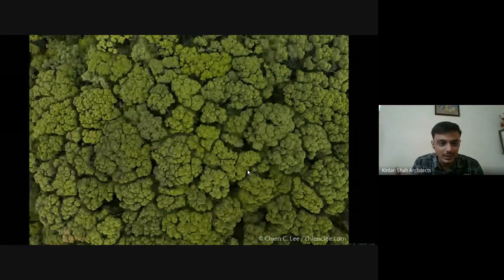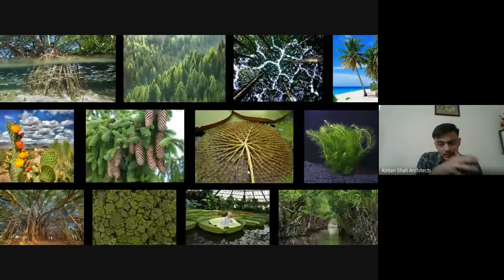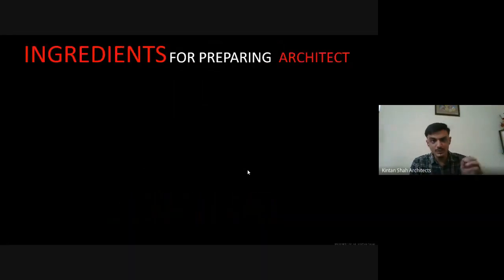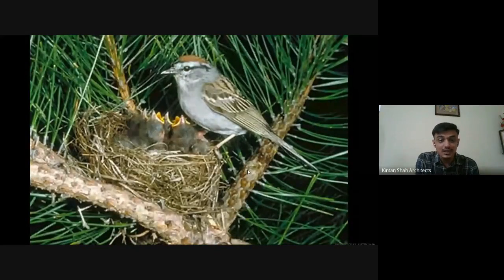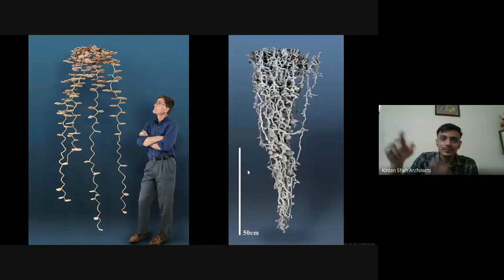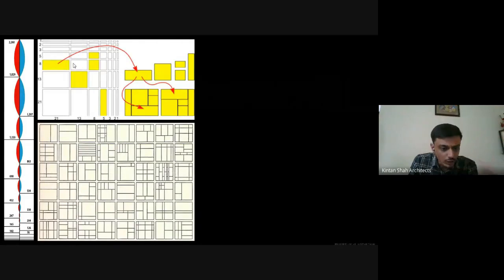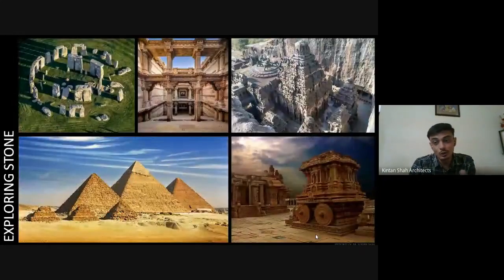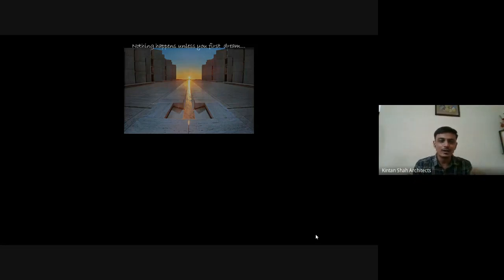Role of Design Studios in shaping an architect - Ar. Kintan Shah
Sharing the Video of informative webinar delivered by Ar. Kintan Shah (an SVIT Alumni having completed B. Arch. in 2012) on Role of Design Studios in shaping an architect. He shared his views on understanding the development of an Architecture Professional through the Design Studios at Undergraduate level.

He started off with an attempt to build up understanding of students for the need and role of Architecture in lives of Human beings. It was excellently expressed through Darwin's Theory of Evolution and phenomenon of Natural selection. He then talked about where we, as humans, tempered with this natural process which led to need of a 'shelter'.

Second half of the talk revolved around the qualities required as an Architecture professional and how undergraduate curriculum helps in developing those. The talk was very convincing and witty in nature so that each student can absorb and imbibe in him/her the very essence of the 5 year long professional course.

We would like to thank him for sharing his time and experiences with us. also thanks to all the students of 2nd & 3rd Year for making today’s session meaningful.

We express our appreciation to our trustees, Management Team, Prof Sailesh Nair, Principal and all the faculties of our college for their unconditional support and cooperation. Special thanks to our Alumni body SAAA for always supporting and motivating us.